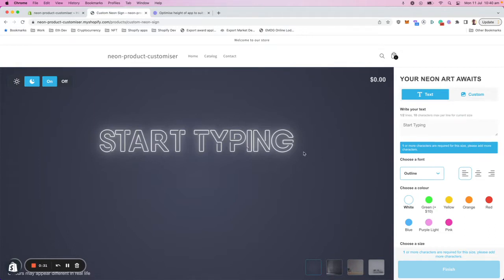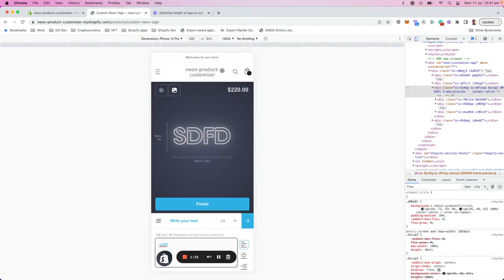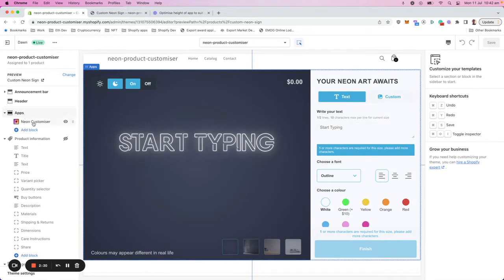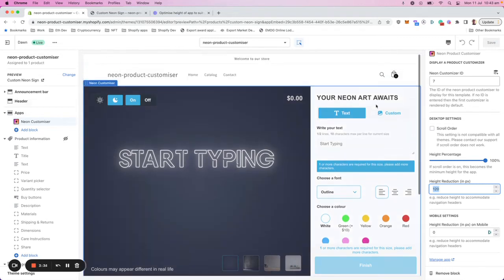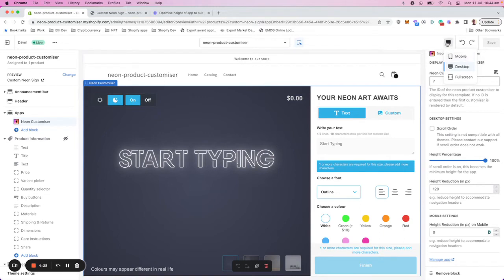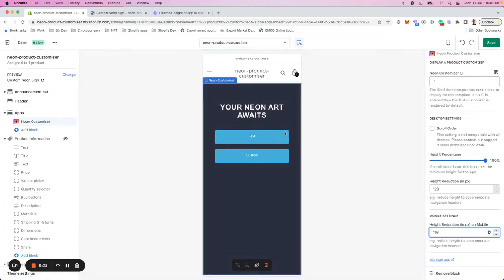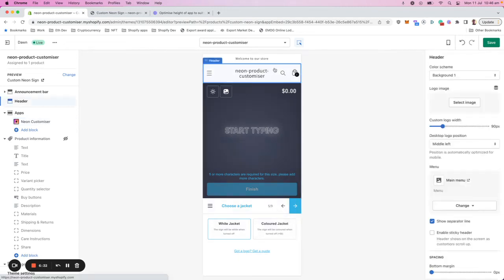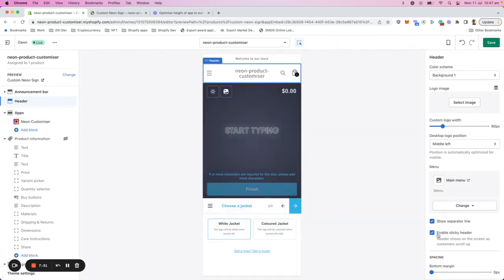Optimize app height to suit your theme - Sign Customiser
You can change the height of our app to fit perfectly with your theme. Watch to find out more.